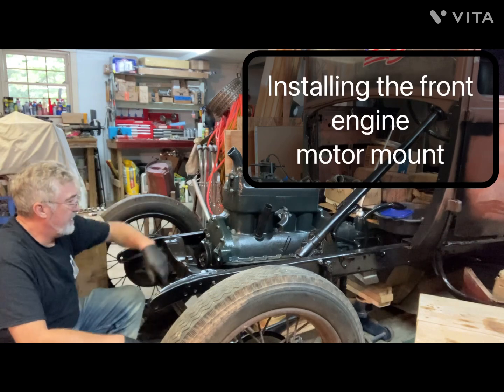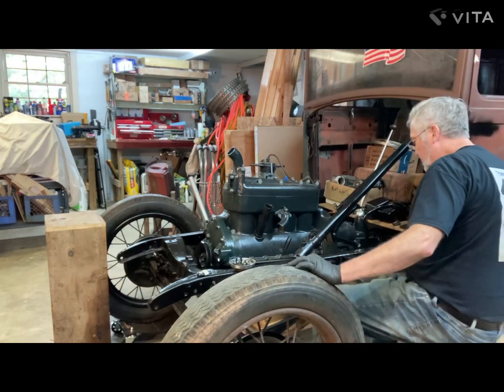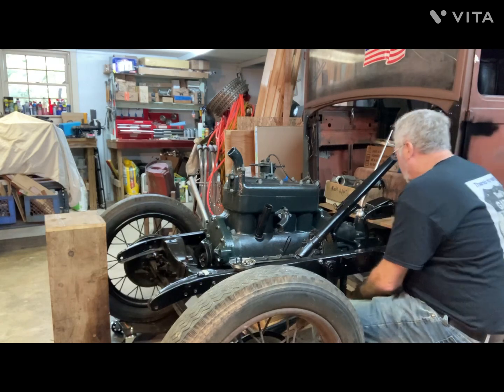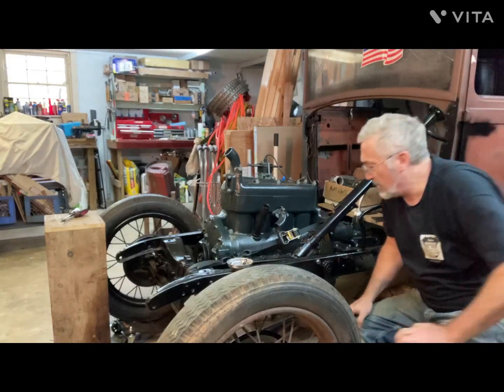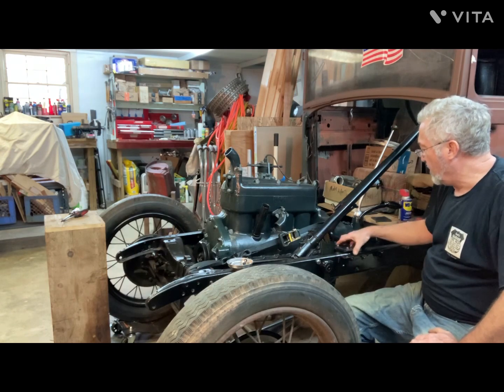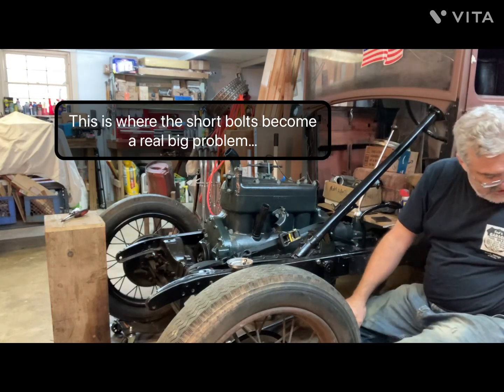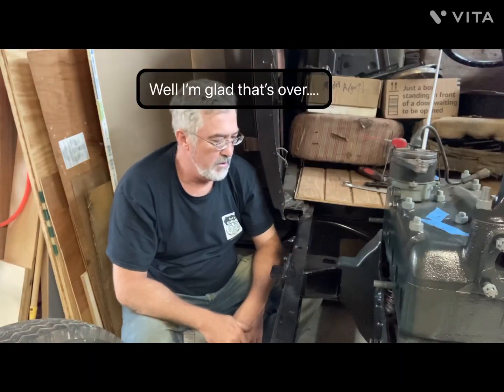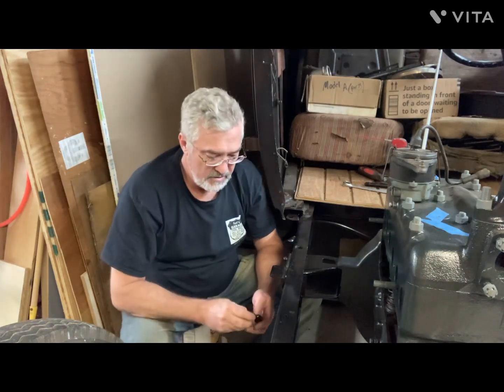Model A Proj’29 Tudor: Ep15: Engine mounts install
Installing the Ford Model A engine motor mounts….

The rear engine motor mounts really fought me…

Ted